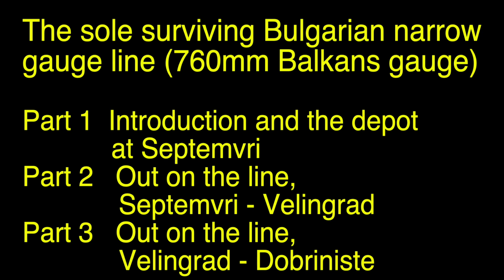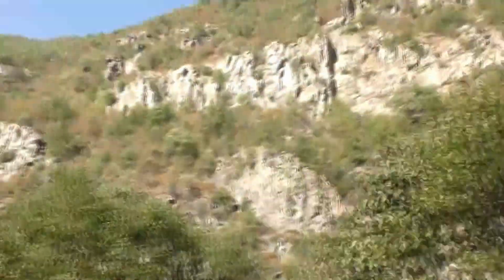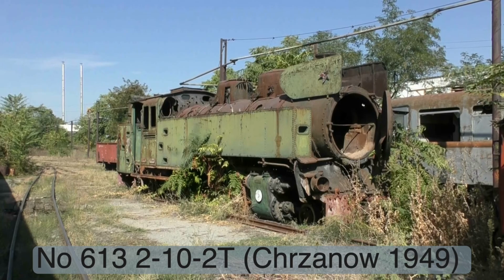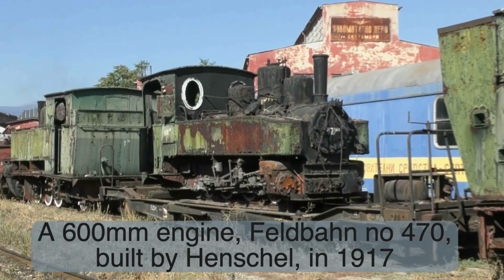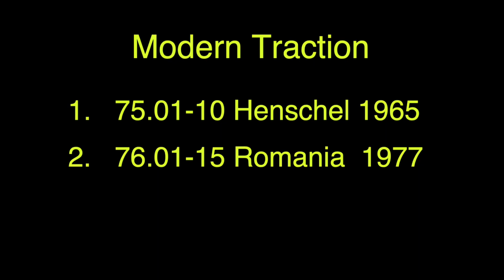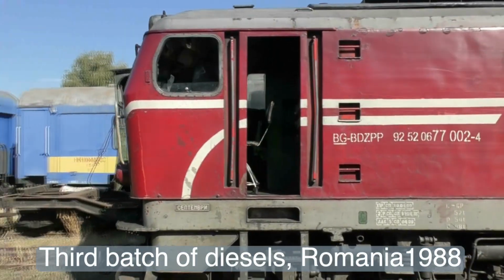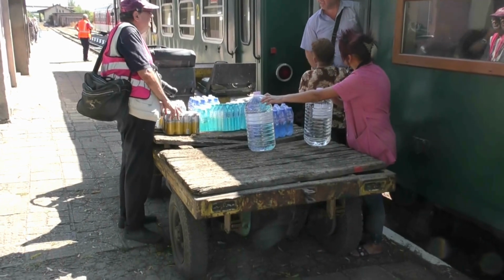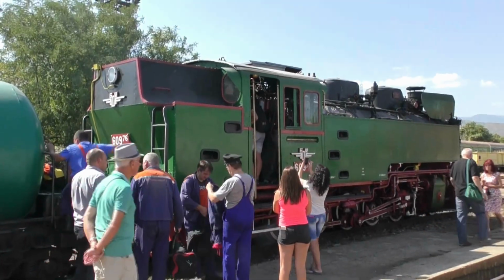Rhodope Mountains Narrow Gauge Line. Part 1. The Depot/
Two visits were made to the Rhodope Mountains narrow gauge line, first in 2013 and again in 2019. On the first visit  I was not allowed into the dport and workshop. In 2019, the attoyide towards railway enthusiasts had changed and I was welcome to wander around the premisies.